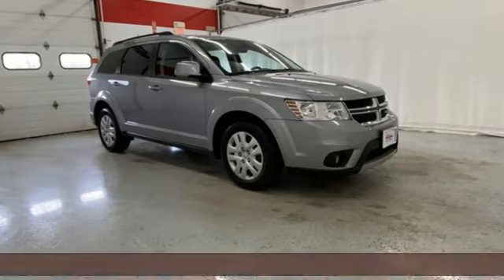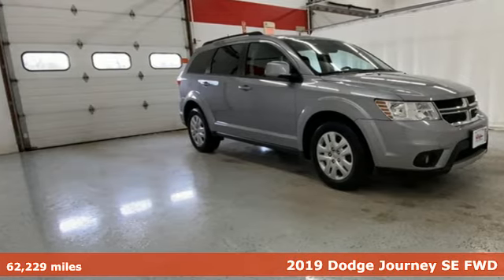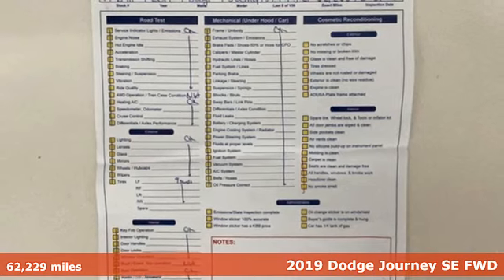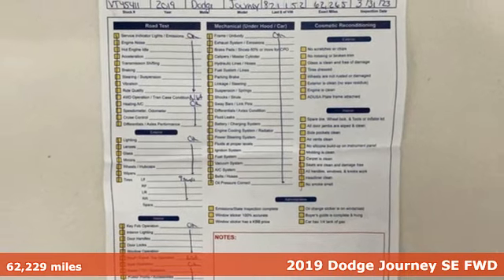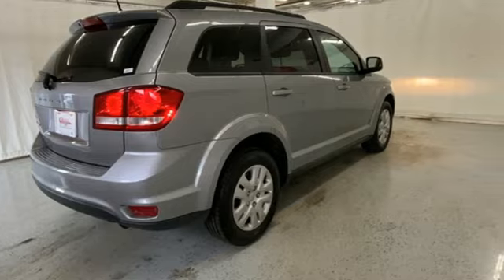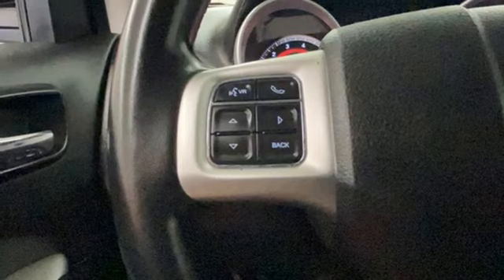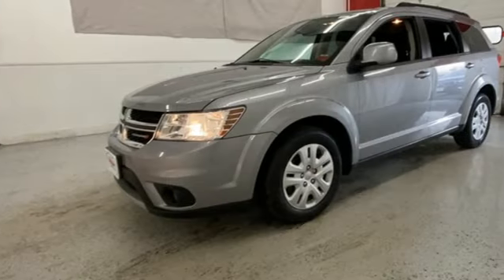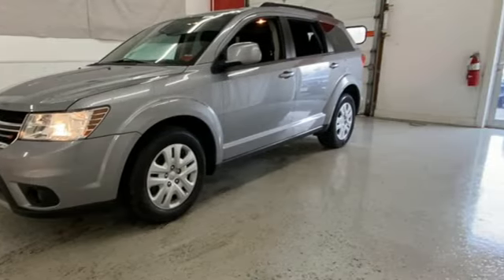2019 Dodge Journey Rochester NY Victor, NY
Year: 2019
Make: Dodge
Model: Journey
Trim: SE
Engine: 2.4L I4 DOHC 16V Dual VVT
Transmission: 4-Speed Automatic VLP
Color: Silver
Interior: Black
Mileage: 62229
Stock #: VT45411
VIN: 3C4PDCBB5KT821152

Address:
6520 State Route 96